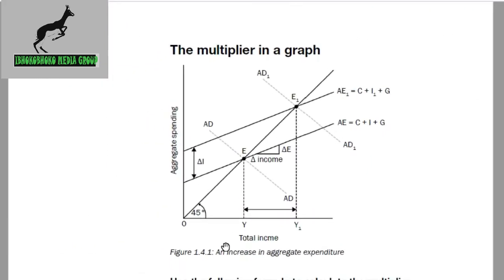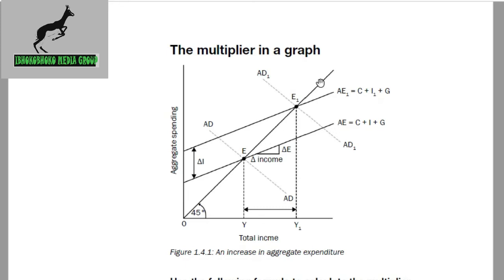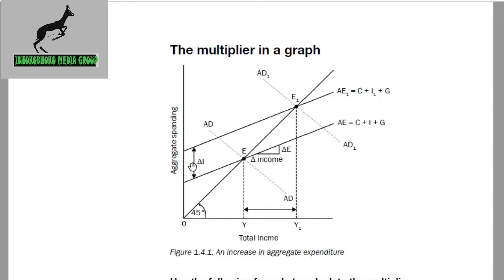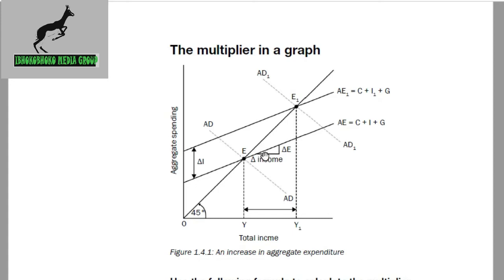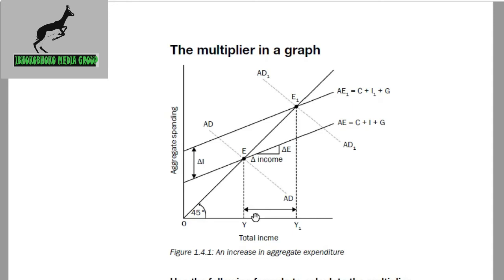The Multiplier: Explained mathematical and Graphical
In this video we explain the multiplier in detail using mathematical and graphical explaination . Examples are featured to make explanation given more clear.

We define it as process whereby an initial change in spending changes, the level of output and income by more than the initial change in spending.